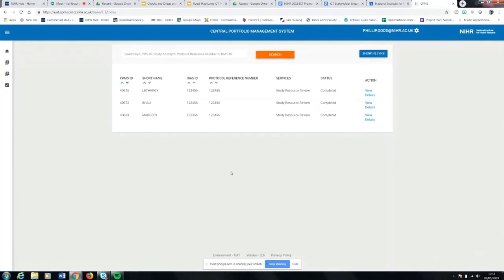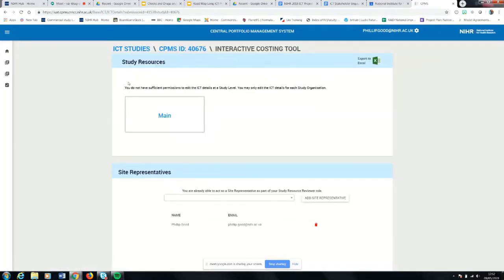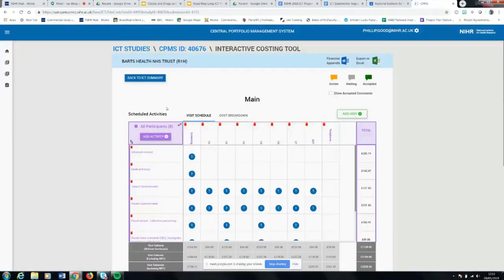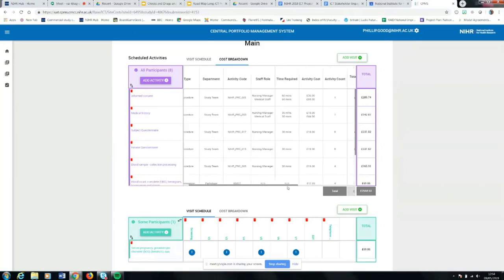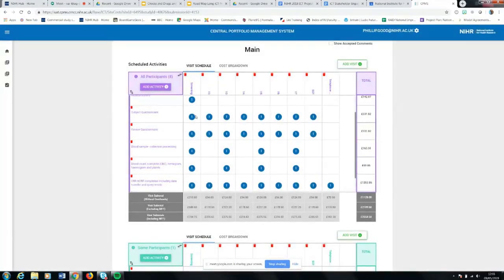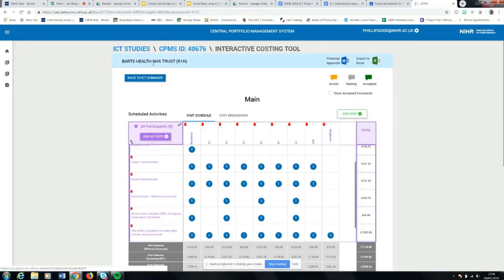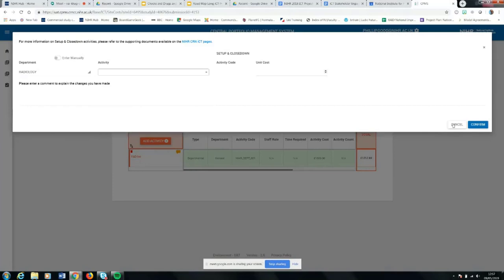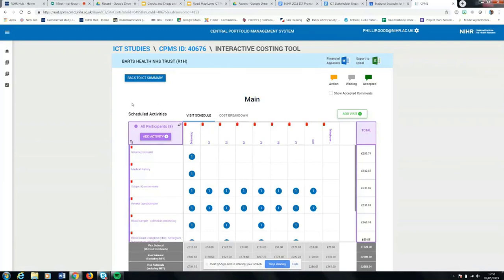5. interactive Costing Tool (iCT) tutorial: Site review of a submitted iCT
As part of a series of tutorials on using the iCT - this guide demonstrates the process of site review of costings submitted by Industry.

0:00 Introduction and prerequisites
0:46 How to access the submission you have been assigned to
2:00 Where to find indirect costs, capacity building and Market Forces Factor (MFF) values
2:09 How to access the activity details breakdown
3:10 How to add/amend activities/occurrences/visits
3:49 How to communicate changes to Industry
4:12 Where to find the 'Setup & Closedown' arm and how to add activities
5:00 When complete, contact industry
5:14 Explanation of export of iCT to Excel
5:52 How to continue communication throughout negotiations

This video is intended as system guidance - therefore it is not possible to include an audio description of every action within it.